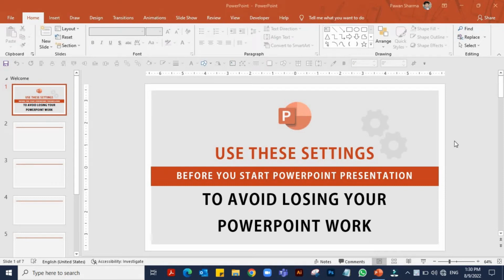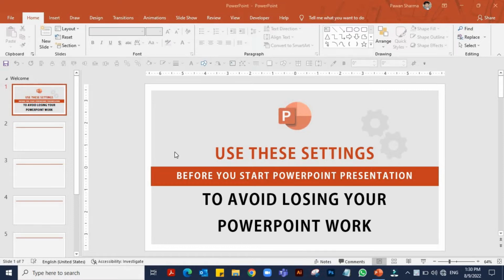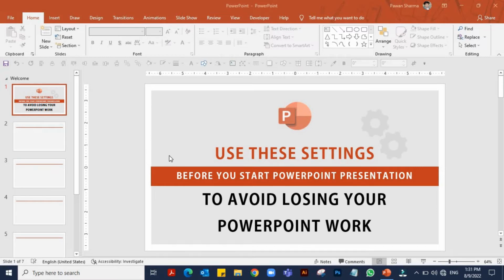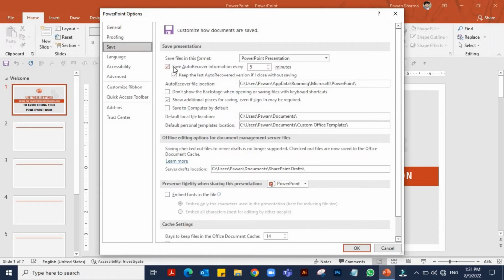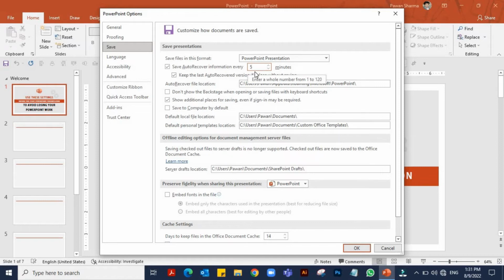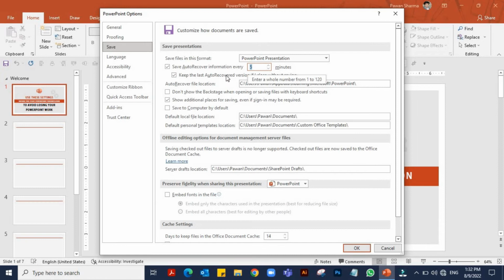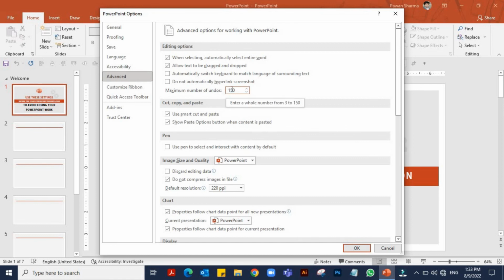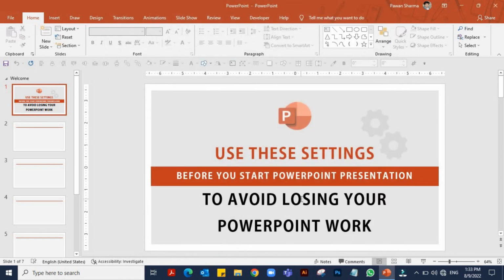Use these settings to avoid losing your PowerPoint work | AutoRecovery/Autosave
Learn how AutoRecover and AutoSave work

The AutoRecover option (in these Microsoft Office programs: Word, Excel, PowerPoint) can help you avoid losing work

Your data can be automatically saved:E.G.: If you have been working for a long time but forget to save a file or if your power goes out, the file you have been working on contains all or at least some of the work you have done since you last saved it

Procedure
Click the Microsoft Office Button, and then click PowerPoint Options
Click Save
Select the Save AutoRecover information every x minutes check box
In the minutes list, specify how often you want the program to save your data and the program state (set it to 1 minute)

Additionally,
Click Advanced
Select the maximum number of undos to 150 and
Show this number of Recent Documents to 50